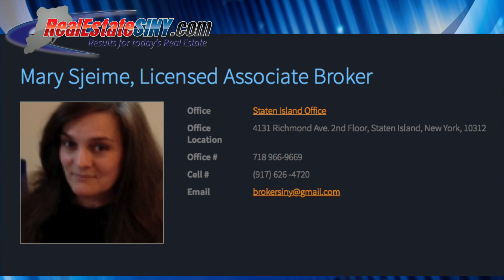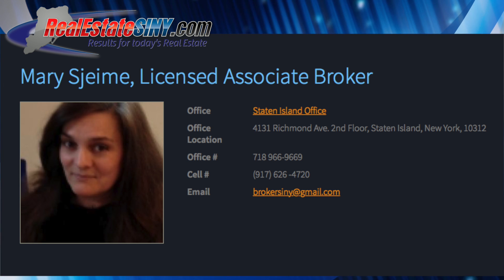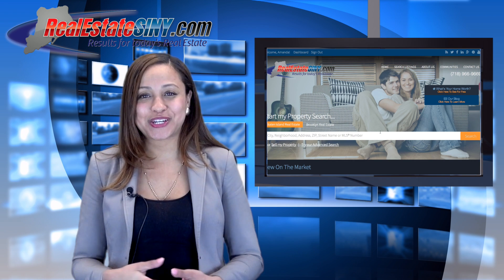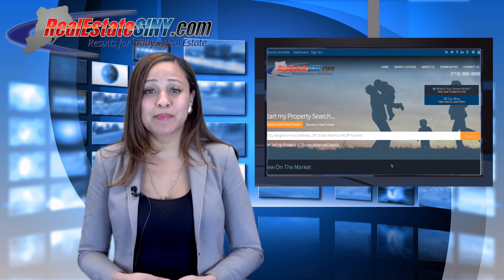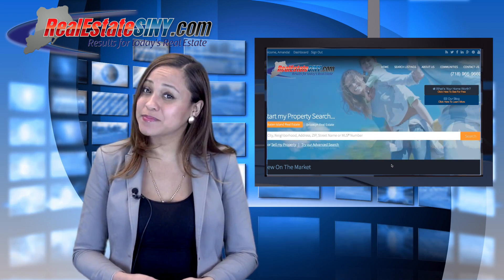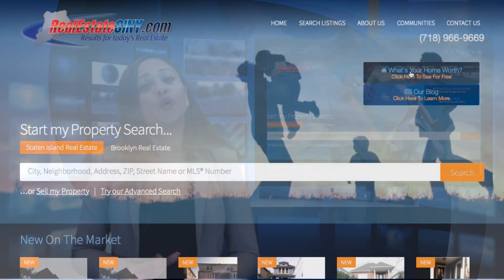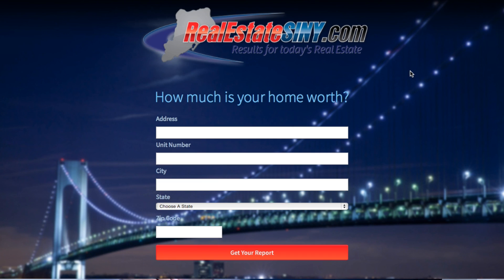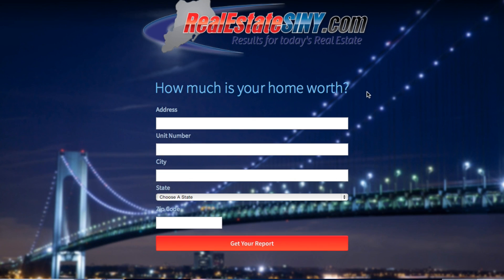Featured Sold Home: 131 Dover Green by Mary Sjeime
The Featured Sold Home for this week is a single family attached home. 131 Dover Green is located in the Staten Island neighborhood of Arden Heights. It was sold by our agent, Mary Sjeime for the price of $334,400!